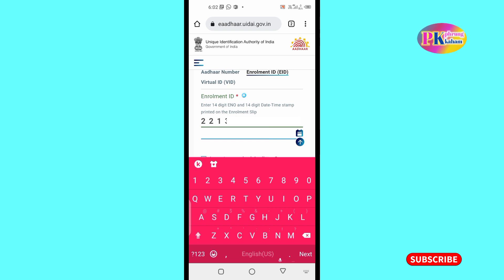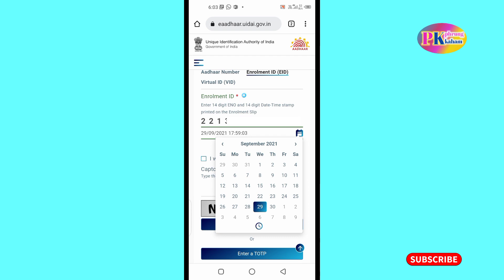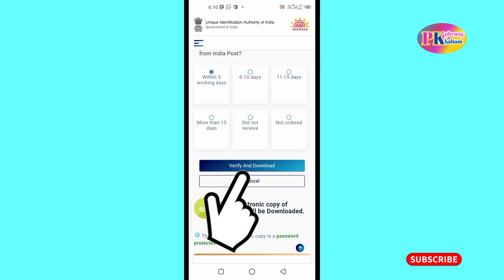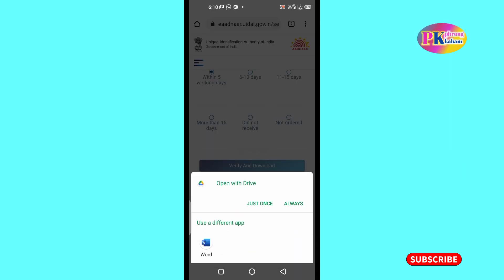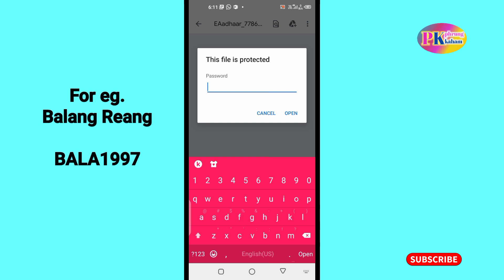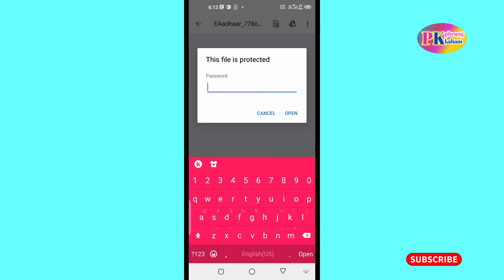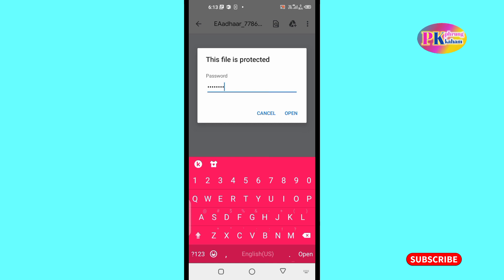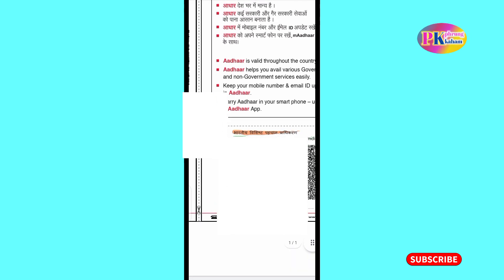Aadhar Card Kta Brekhe Download Kheyaoh nai || Enrollment Number bai || Aadhar website Kta niching..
How to download New Aadhar Card by Enrollment number in kaubru?